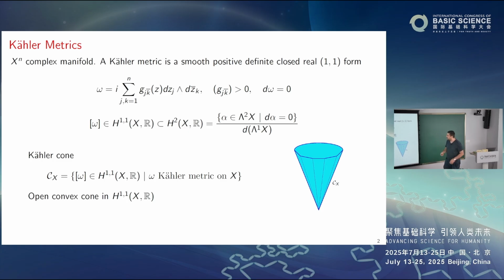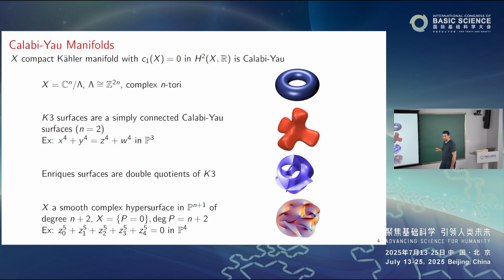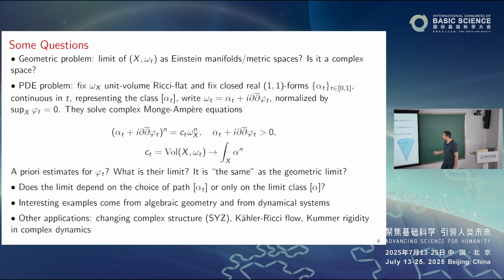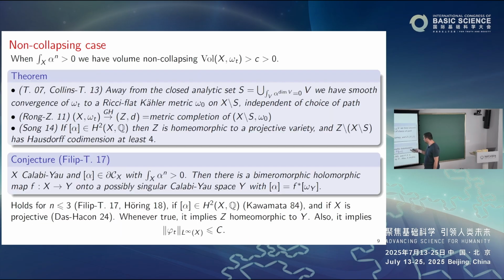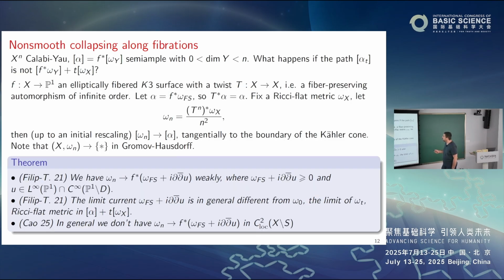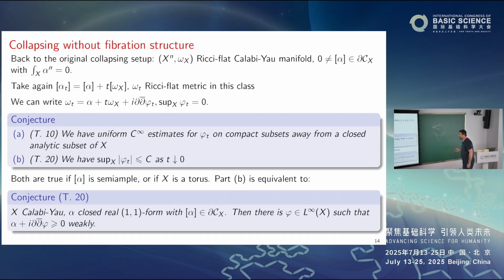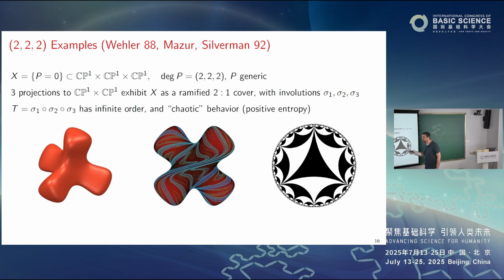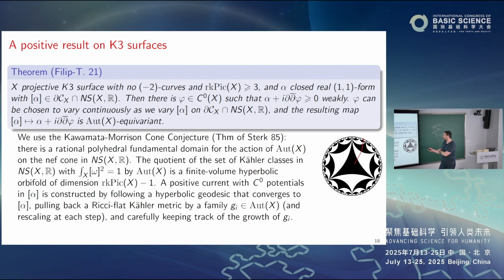Valentino Tosatti: Collapsing Calabi-Yau Manifolds